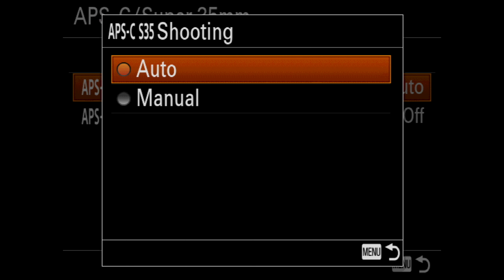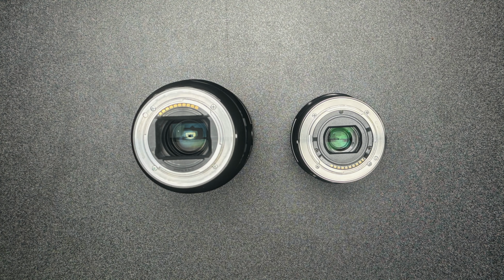Discovering the Ideal Lens for You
Discovering the ideal lens for your photography needs is crucial. In this video, we'll help you find the perfect lens for your creative vision.

📸 Gear I use:
Sony a7RIII
Sigma 24-70mm DG DN f/2.8 Art
Sony 70-200mm f/2.8 GM
Sony 200-600mm f/5.6-6.3 G OSS
Sony 90mm f/2.8 Macro G OSS
Laowa 15mm f/2 Zero-D

🎥 Gear I use:
Sony a7RIII
Sony PXW-FS5II
iPhone 15 Pro Max
Sony PZ 18-105mm f/4 G OSS

⏰ TimeCodes ⏰
00:00 - Intro
01:49 - Lesson 01
05:01 - Lesson 02
08:40 - Lesson 03
11:37 - Lesson 04
16:47 - Lesson 05
21:51 - Lesson 06
26:34 - Recap
27:32 - Outro

Music & SFX licensed by Artlist